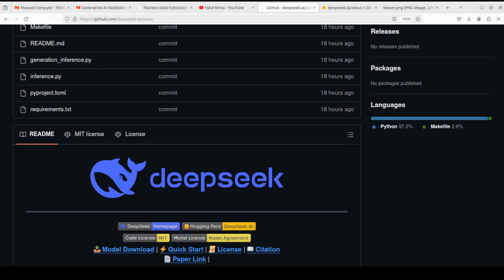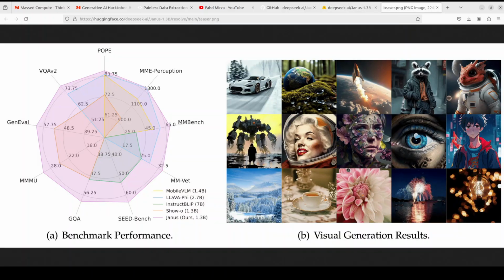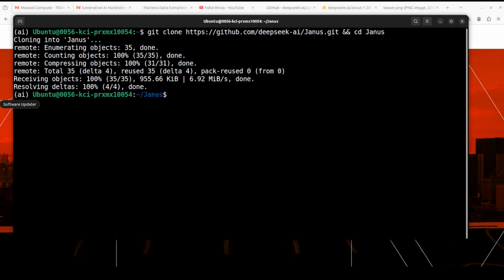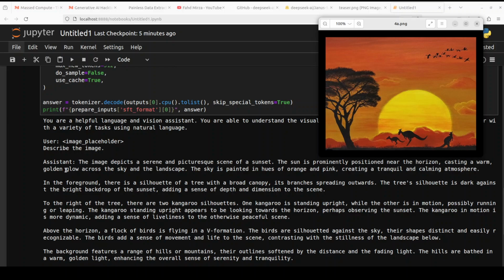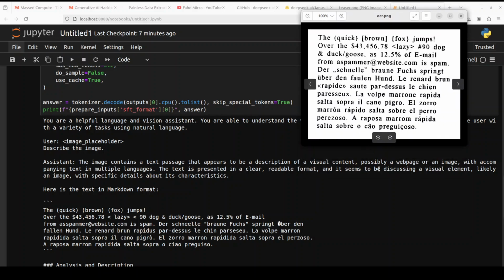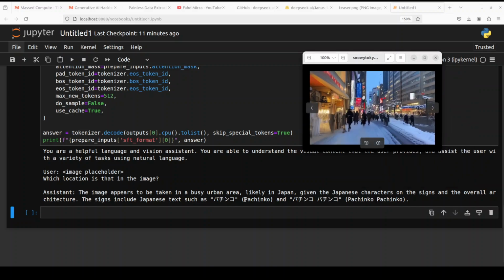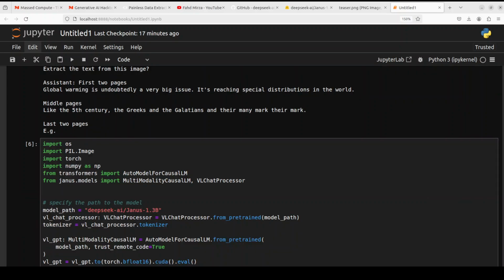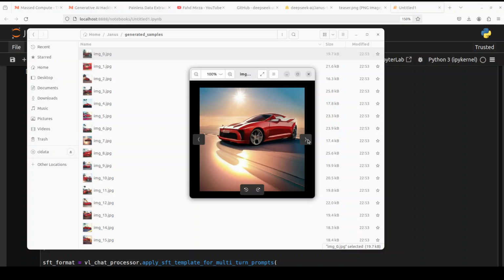Install DeepSeek Janus Locally - T2I and Vision - Beats DALL-E 2 & SDXL in Image Generation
This video shows how to locally install Janus from Deepseek which is a unified understanding and generation MLLM.